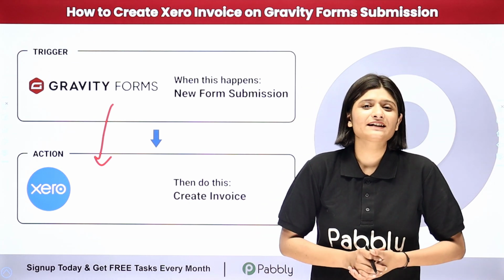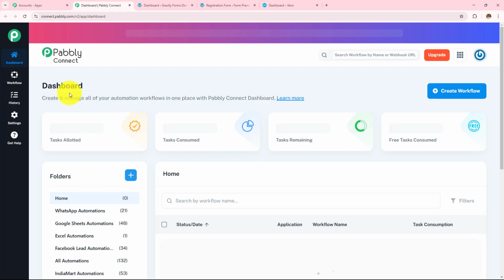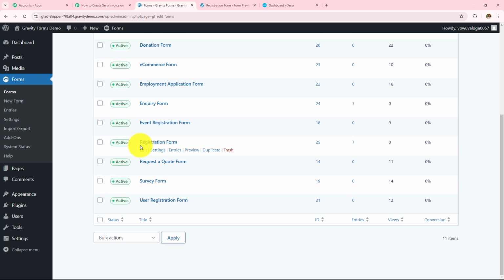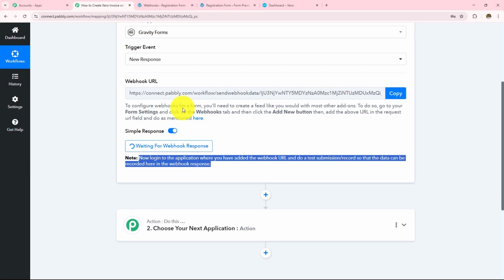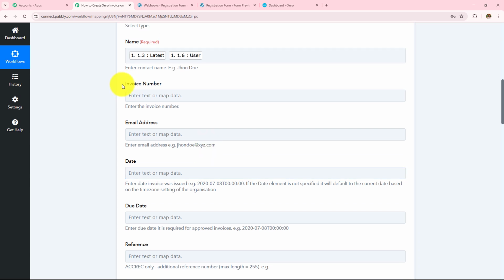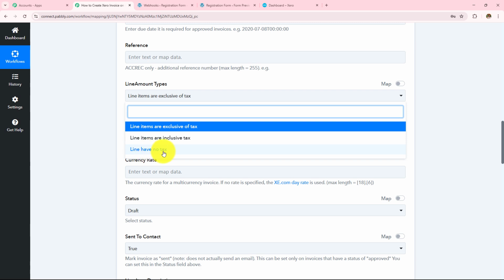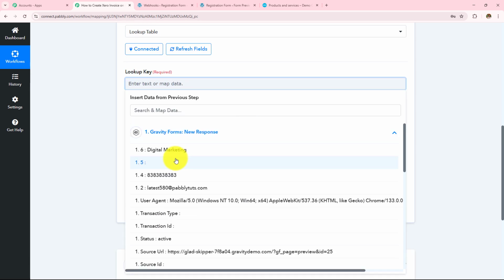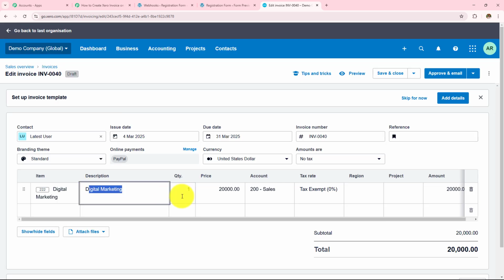How to Create Xero Invoice on Gravity Forms Submission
In this video tutorial, we’ll show you how to automatically create a Xero invoice whenever a new submission is made on Gravity Forms using Pabbly Connect.

Gravity Forms is a powerful form builder for collecting customer data, while Xero is a leading cloud-based accounting software for managing invoices and finances. By integrating Gravity Forms with Xero via Pabbly Connect, you can automate invoice creation, ensuring a seamless and error-free billing process without any manual effort!

This automation helps you save time, eliminate manual data entry, and streamline your invoicing workflow effortlessly. Watch this step-by-step tutorial to set up this integration seamlessly!

Use Case:-

As the owner of online business, I use Gravity Forms to create an order enquiry form on my website. This form allows customers to easily share their requirements and request a quote for their desired products. I use Xero to manage my finances, particularly for generating invoices and maintaining accurate records. The challenge I faced was manually creating invoices for every enquiry, which was tedious and time-consuming. This process often delayed my responses to customers and increased the chances of errors in the invoices. To streamline this, I automated the process: whenever a customer submits the order enquiry form in Gravity Forms, Xero automatically generates an invoice with the details provided.

Benefits of Pabbly Connect:

1. Automation: Save time, money, and resources by automating tasks.

2. Integration: Connect various web services to create efficient workflows.

3. Security: Enjoy industry-standard security for your data.

4. Scalability: Easily add new applications and services to your workflow.

5. Cost-effective: Choose from plans suitable for different business sizes, with no charges for internal tasks.